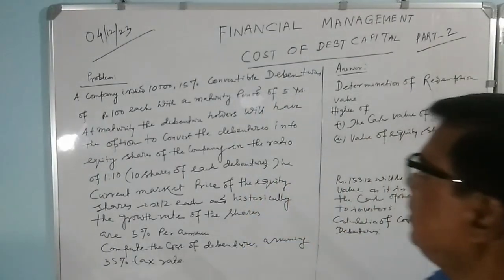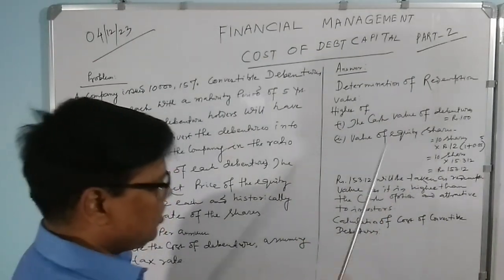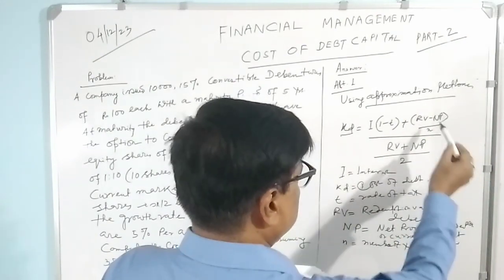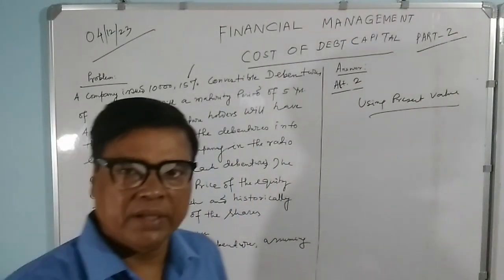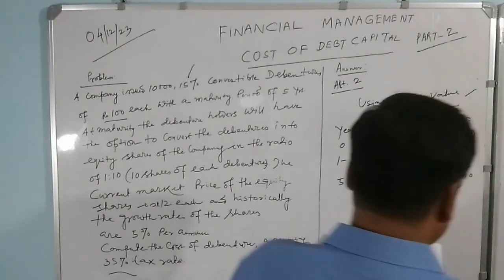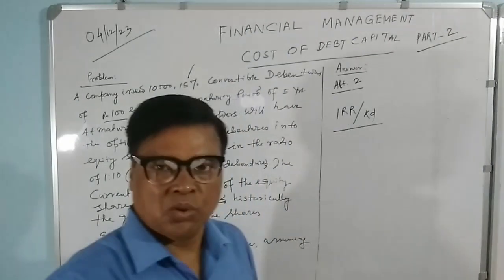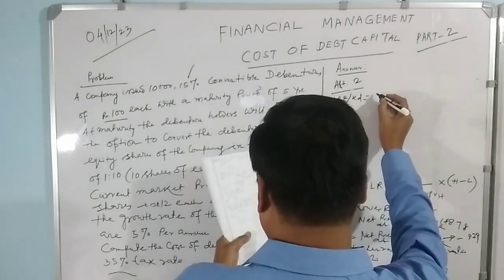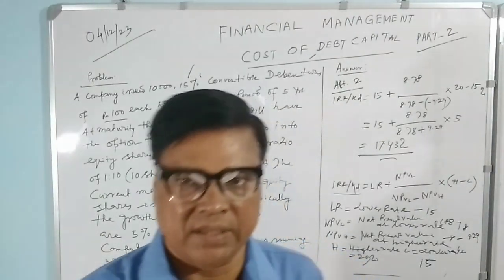COST OF CAPITAL, COST OF DEBT, PART -2 FOR M.COM, CA,CMA, BBA, MBA COURSES-FINANCIAL MANAGEMENT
REDEMPTION OF DEBENTURE